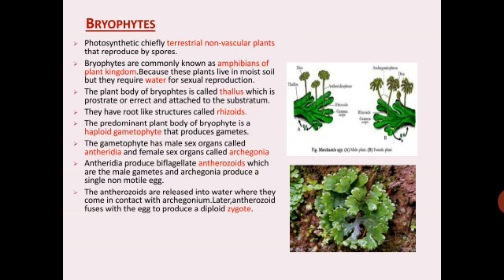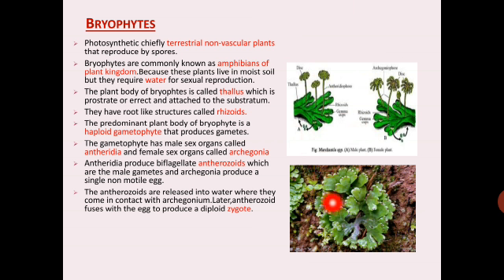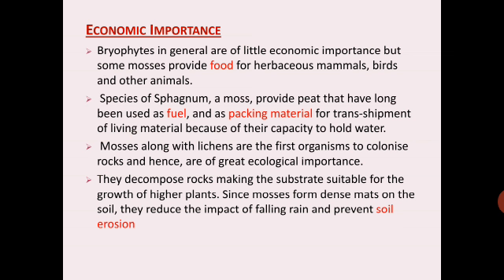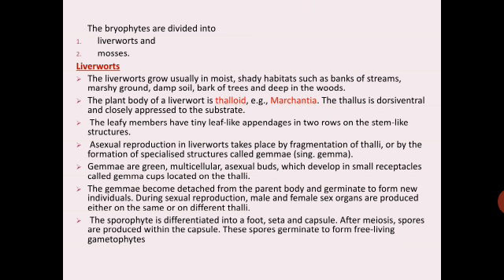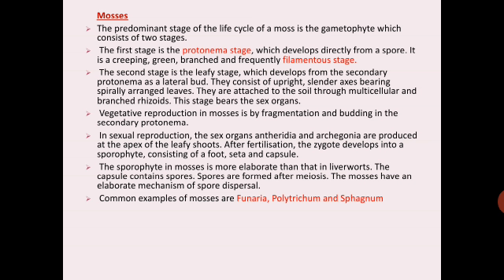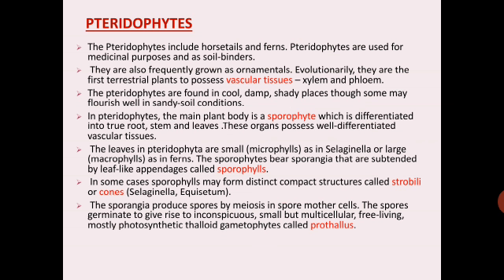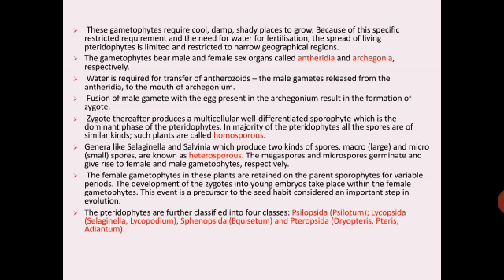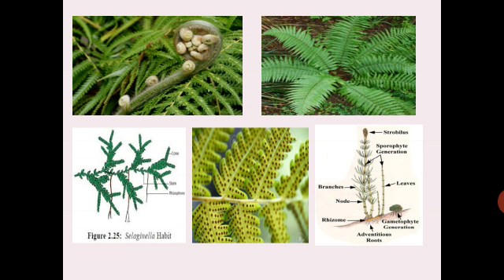By Prof S. R Patil PU-I Class